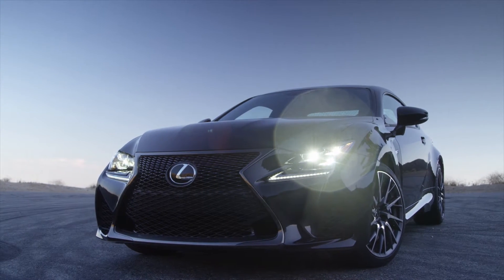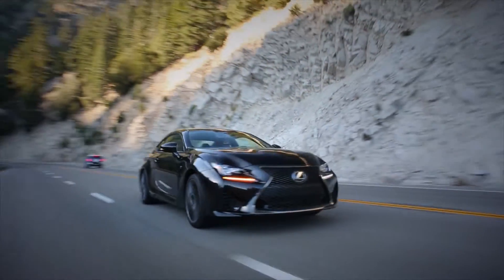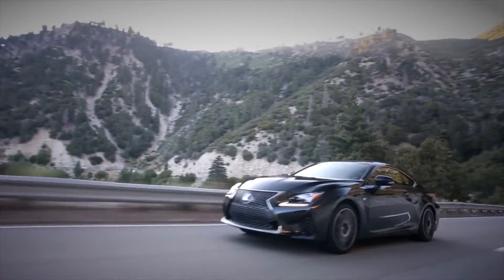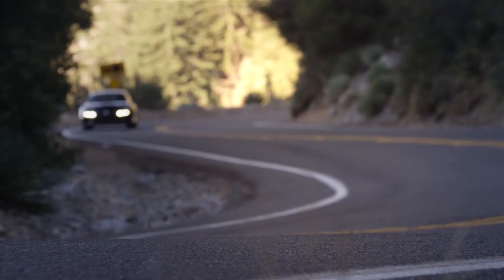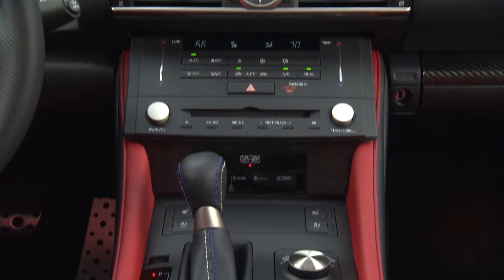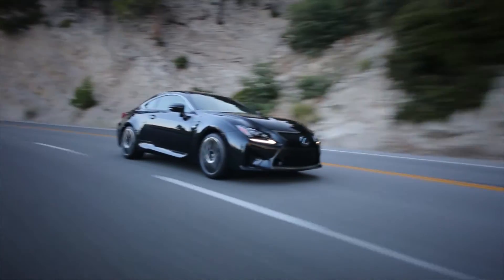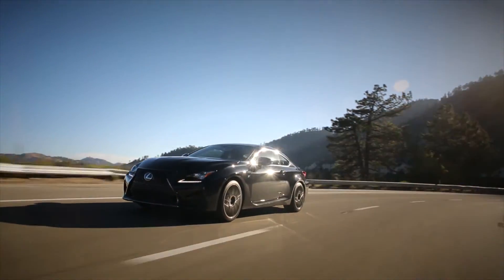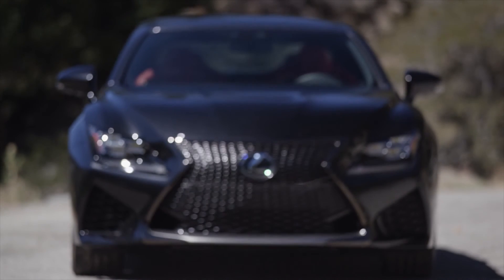2017 Lexus RC F Overview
TestDriveNow.com Video Overview of the 2017 Lexus RC F by automotive critic Steve Hammes.